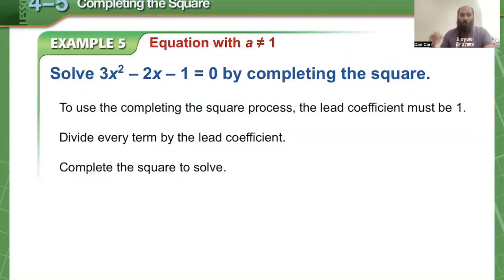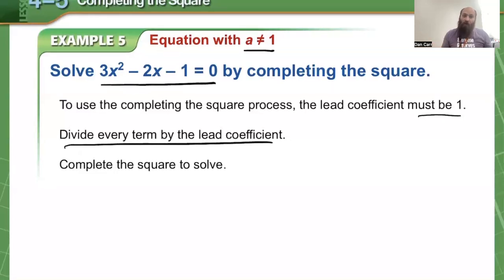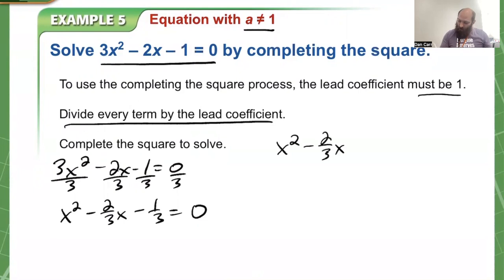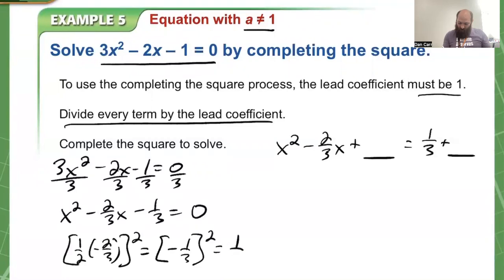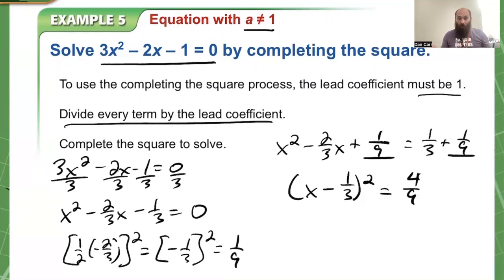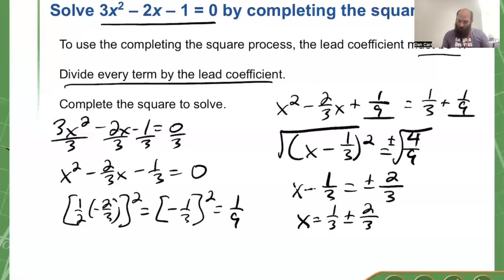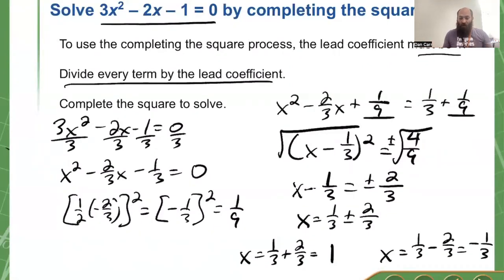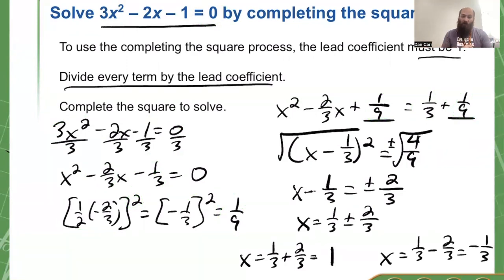4 5 Day 2 Completing the Square